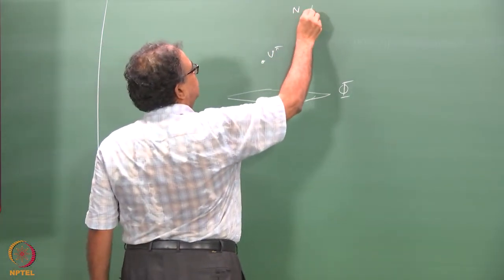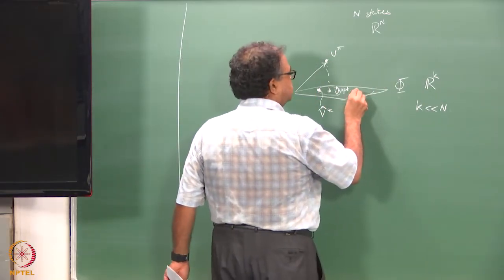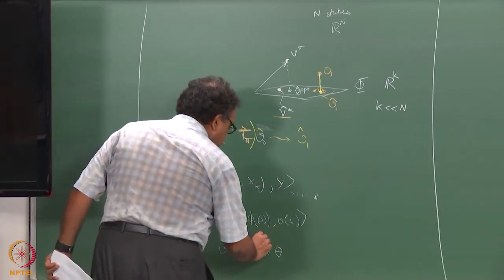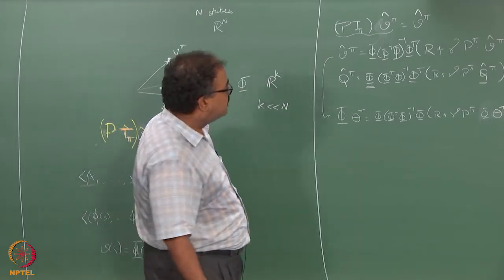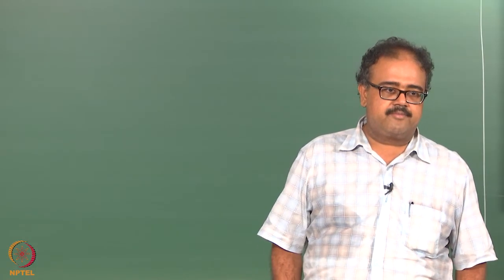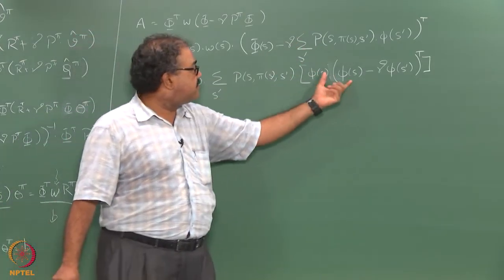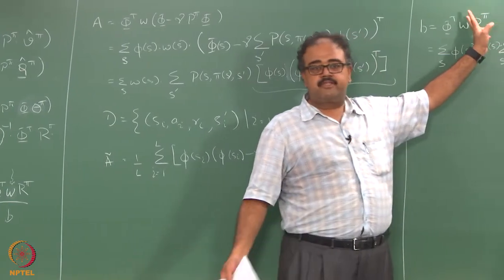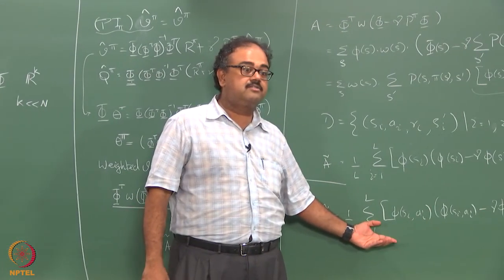LSTD and LSTDQ